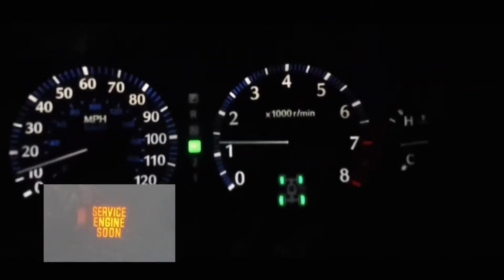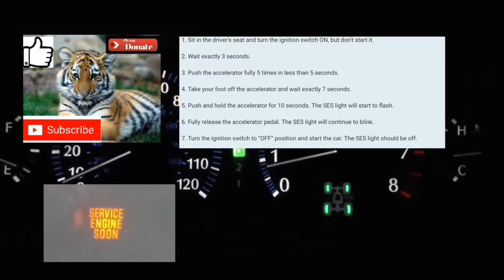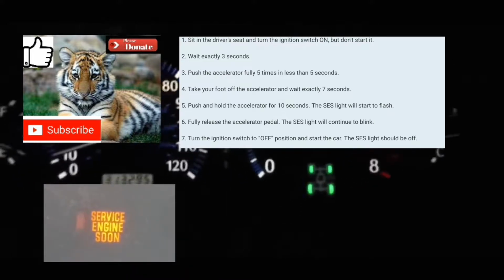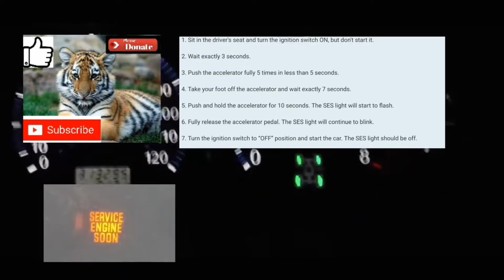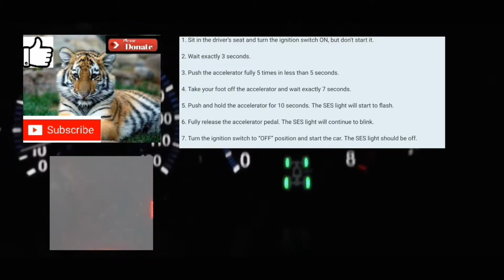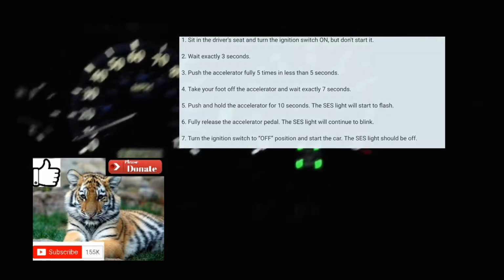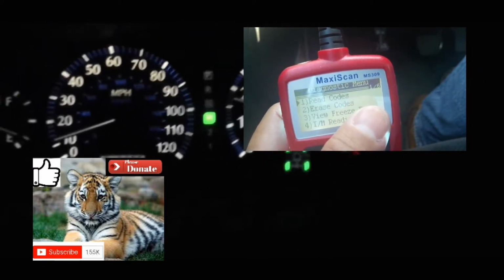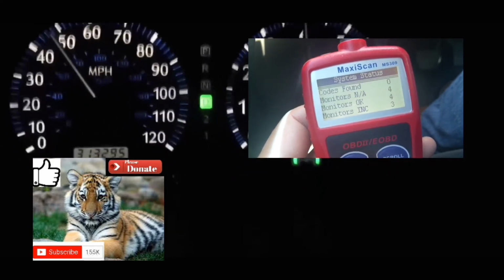How to reset Service Engine soon Light on a 2005 infiniti Q45.....